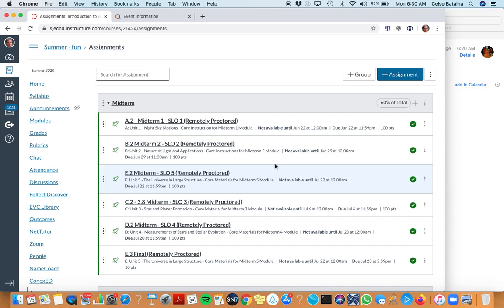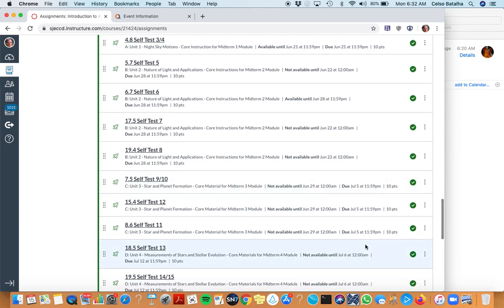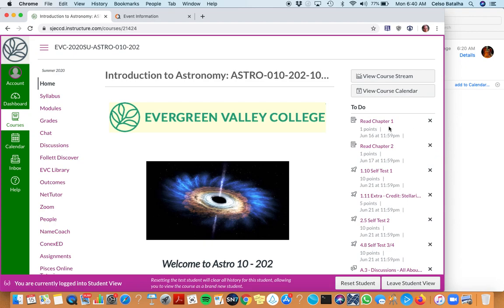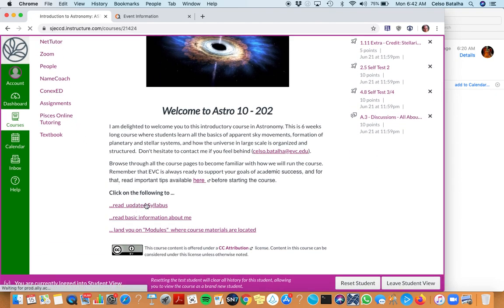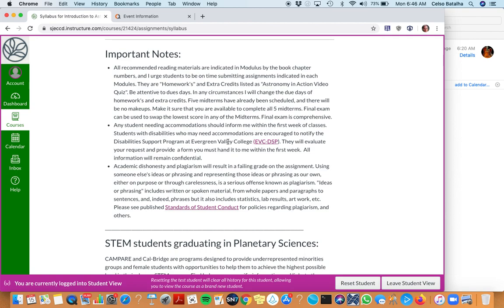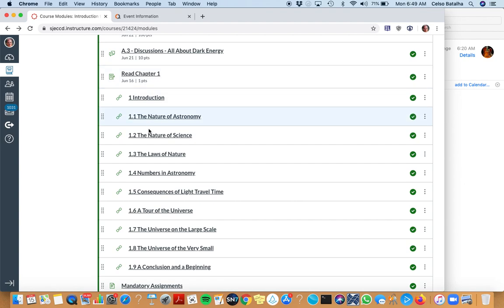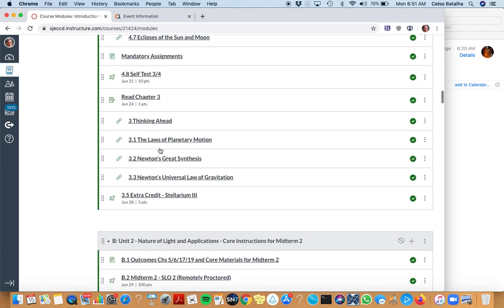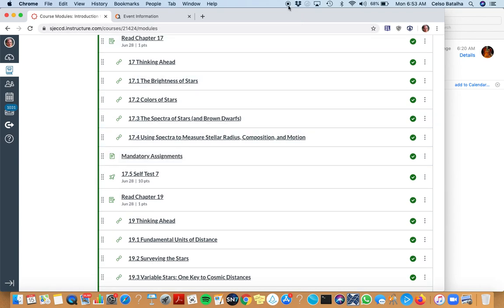orientation summer 2020